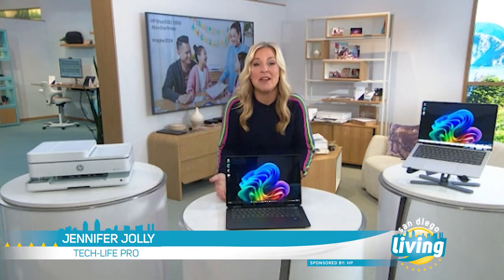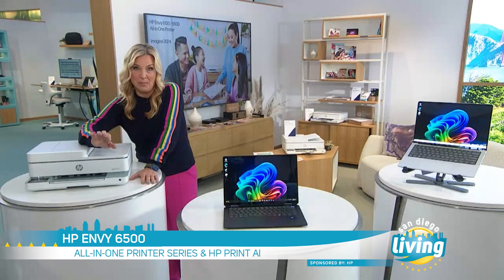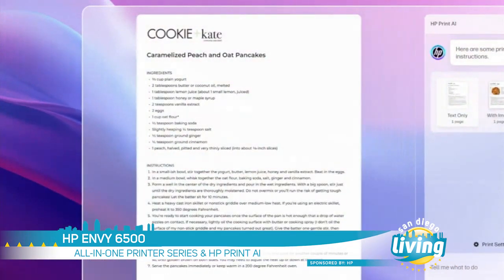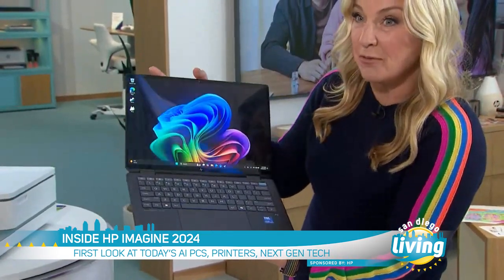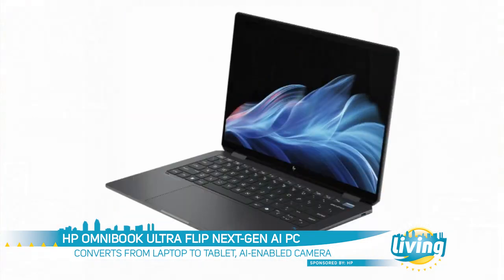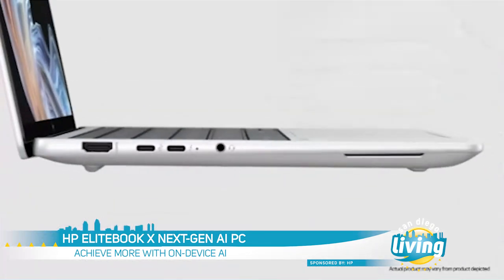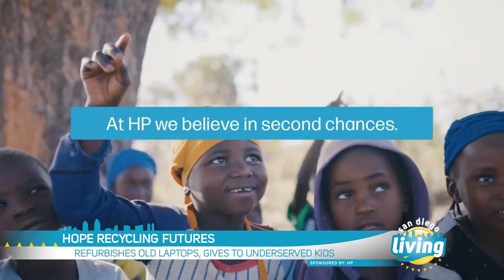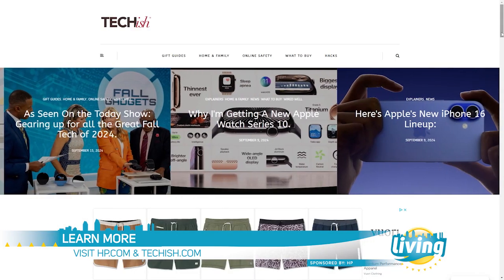HP Unveils New AI-Powered Tech that is Shaping Our Future | San Diego Living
Artificial intelligence, or AI, has been innovating, streamlining and revolutionizing business across industries. But what can it do for us now to make our lives easier, better and less stressful?

HP showcased its vision for the AI-powered future of work at its annual Imagine event at its headquarters in Palo Alto.

Tech Life Pro Jennifer Jolly joins our Laura Cavanaugh from the annual showcase with next-gen technology and devices that the company says will shape our future.